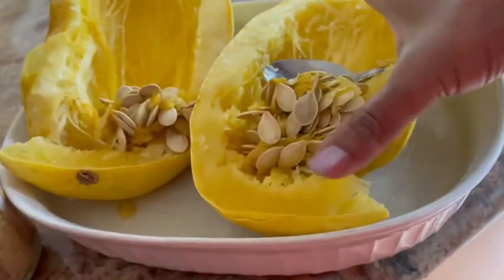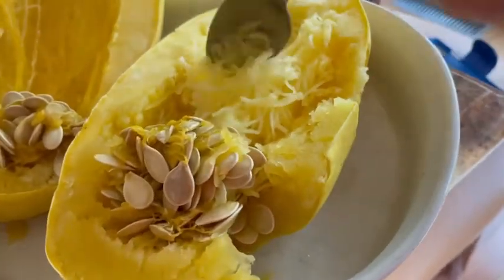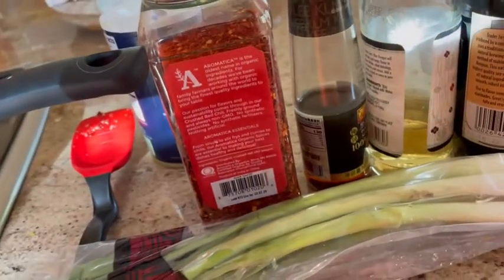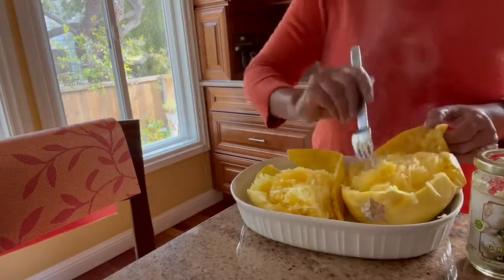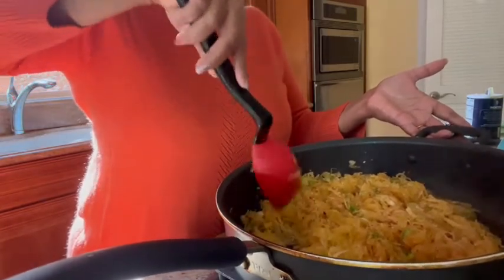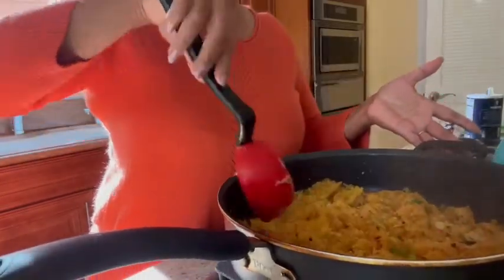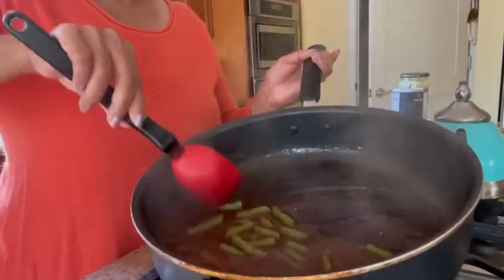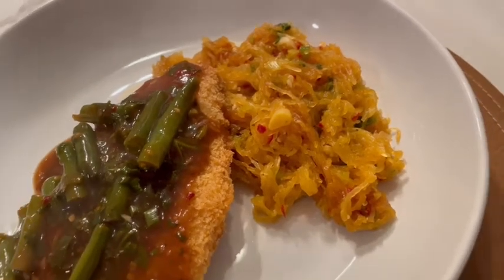Spaghetti squash garlic noodle